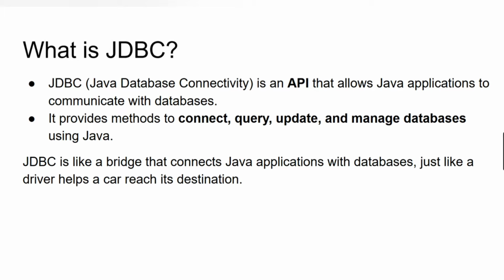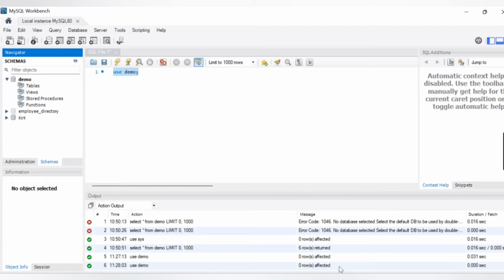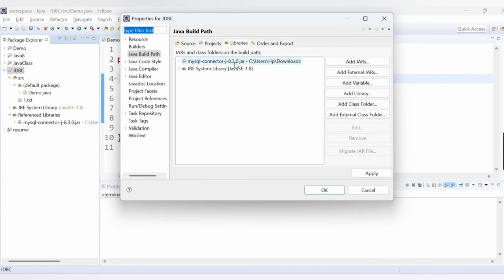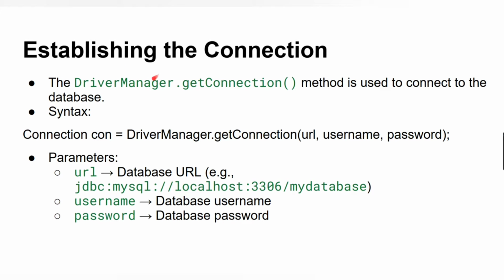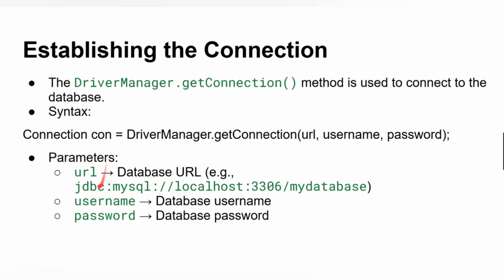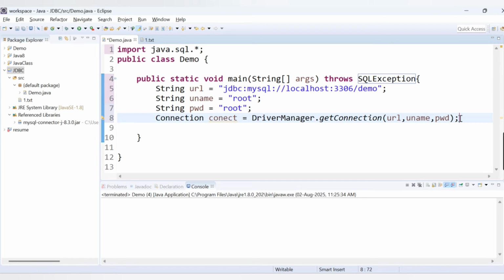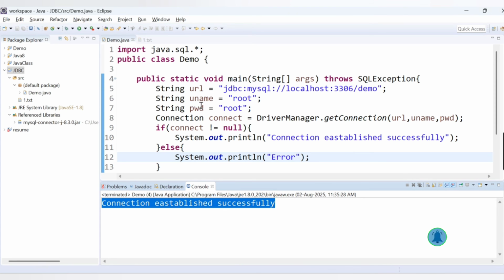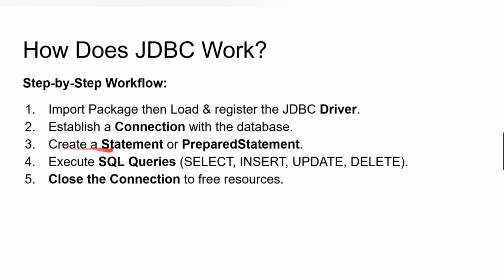JDBC Environment Setup In Java | Java Database Connectivity | JDBC Tutorial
📌 Coming Up: CRUD operations using JDBC

Welcome to Code Crush Coding – your go-to place for Java backend development!
In this second video of our Java JDBC Tutorial Series, we’ll guide you step-by-step through the JDBC environment setup for MySQL and show you how to establish and verify a connection to a MySQL database using Java.

✅ How to download and install MySQL Community Edition
✅ How to install MySQL Workbench
✅ Creating a sample database and user
✅ How to download and add the MySQL JDBC driver (Connector/J) to your Java project
✅ Writing Java code to connect to MySQL using `DriverManager.getConnection()`
✅ How to test and verify your JDBC connection is successful
✅ Best practices and troubleshooting tips for connection errors

💻 Technologies Used:
* Java (JDK 8 or above)
* MySQL Database
* MySQL Workbench
* Eclipse or IntelliJ IDEA
* MySQL JDBC Driver (Connector/J)

🎯 Why This Video Is Important:
Setting up your development environment correctly is the  first step in mastering JDBC. Many beginners get stuck at this stage, and this tutorial is designed to simplify the process with clear explanations and a hands-on demo.

✔️ Java Beginners
✔️ Engineering / MCA Students
✔️ Java Backend Developer Trainees
✔️ Freshers Preparing for Java Interviews
✔️ Anyone learning full-stack Java development

Happy Coding! 💻